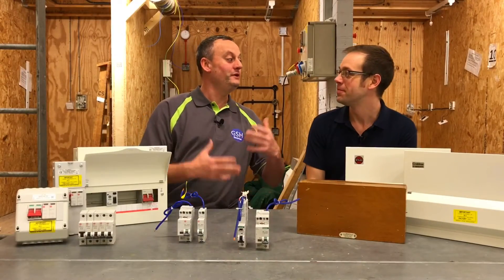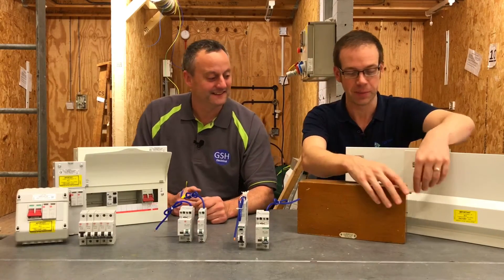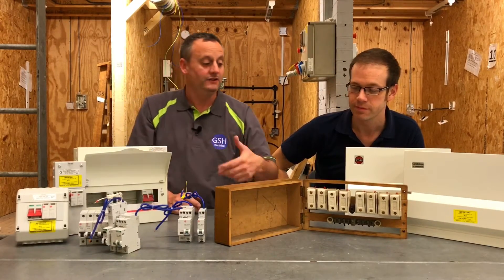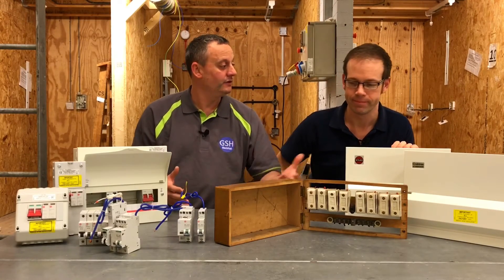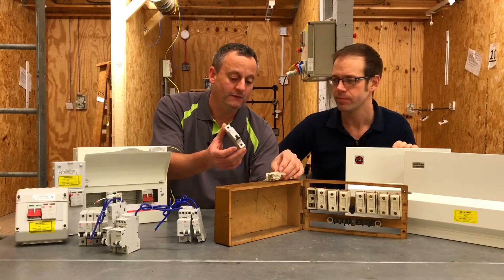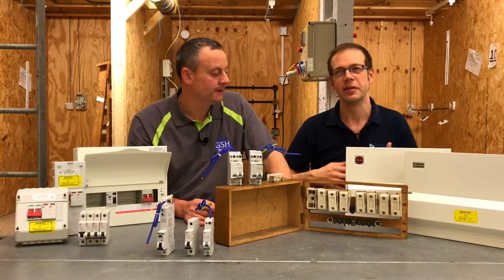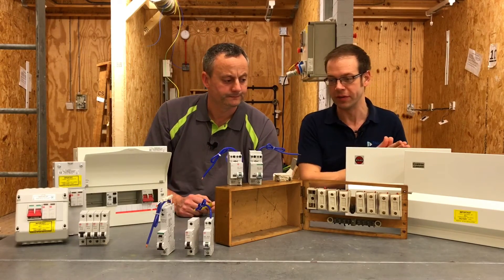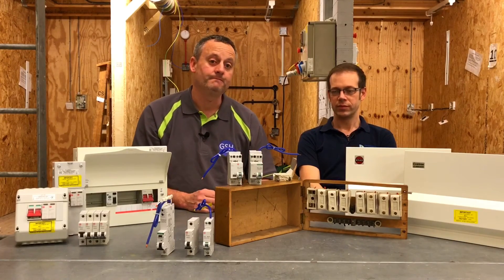Understanding Your U.K. Consumer Unit - MCB's, RCD's, AFDD's & SPD's - Plus an Old Wooden Fuse Box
Old wooden consumer units (fuse boxes) and rewireable fuses boy has the U.K. evolution of the fuse box come along way in a such a short space of time. We also look at MCB’s, RCBO’s, AFDD’s and SPD’s as we see time and BS 7671 waits for no one. We look at how consumer units (fuse boxes) gone from being wooden to plastic to metal over time and how safety has improved.

Understand your consumer unit (fuse box) look how far we have come to ensure U.K. wiring systems are as safe a possible.

00:00 - Introduction to the evolution of consumer unit (fuse boxes)
00:23 - Wooden domestic consumer unit
01:08 - Entering an electrical enclosure via a tool or key
01:29 - What's inside a wooden consumer unit
02:16 - Basic protection
04:07 - Rewireable fuses
05:08 - Circuit breakers MCB's
05:26 - RCBO's and miniature RCBO's
06:18 - Arc fault protection device AFDD
08:47 - Surge protection devices SPD's